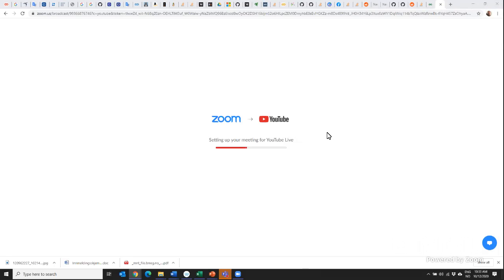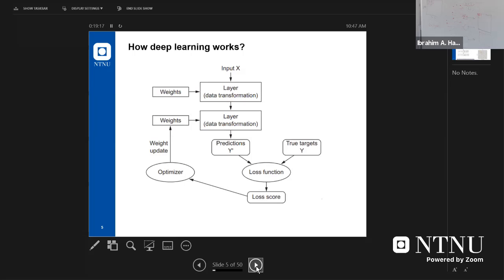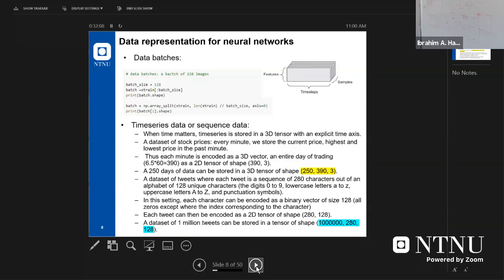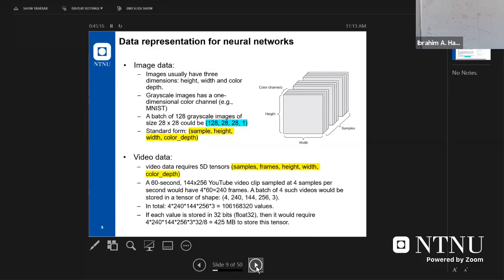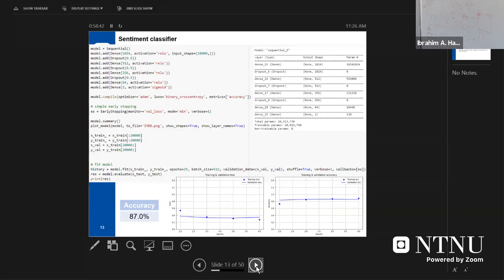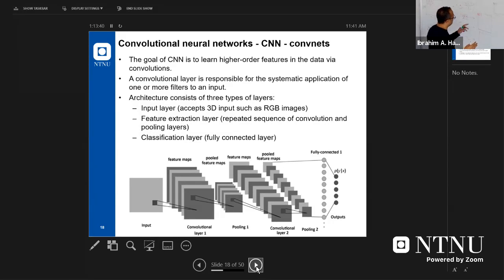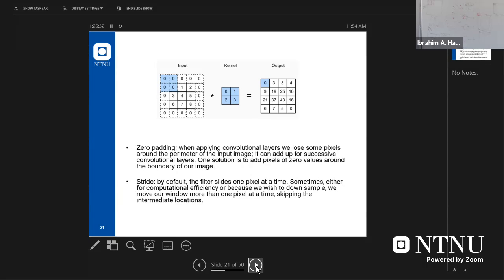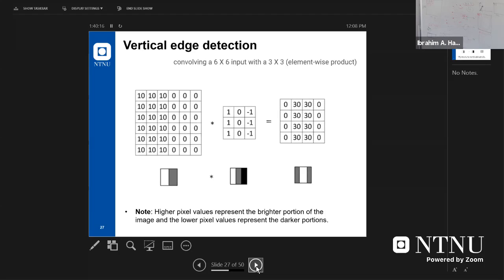ML 12.10.2020 Part II